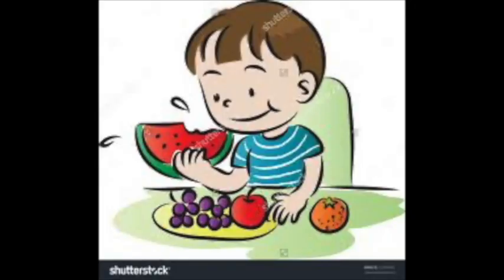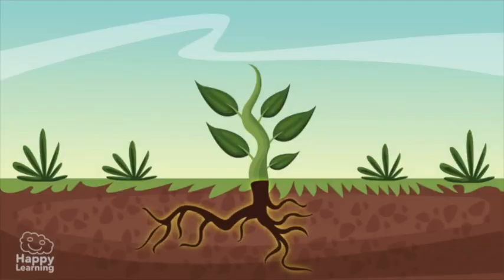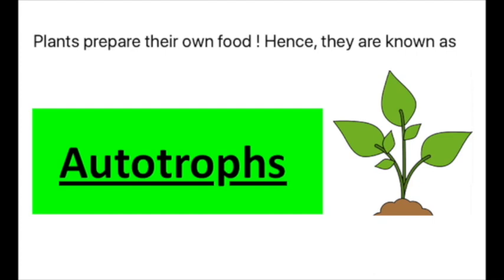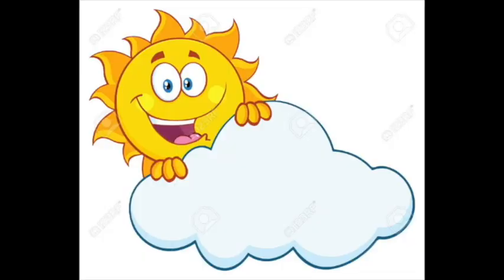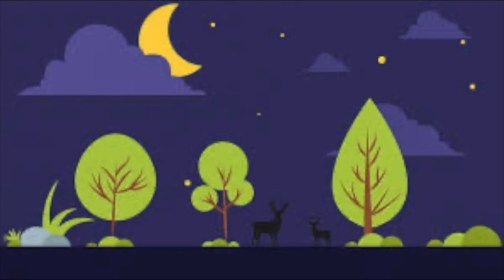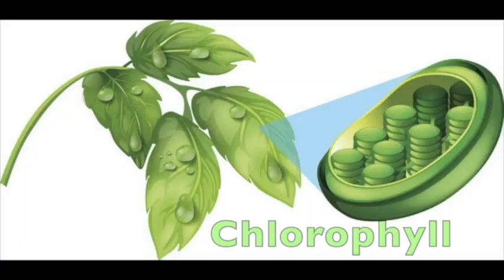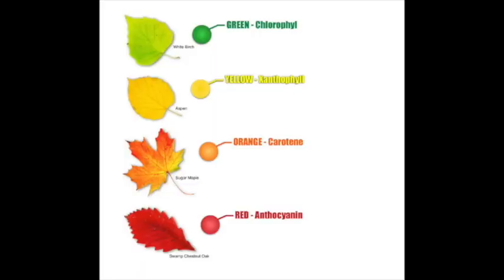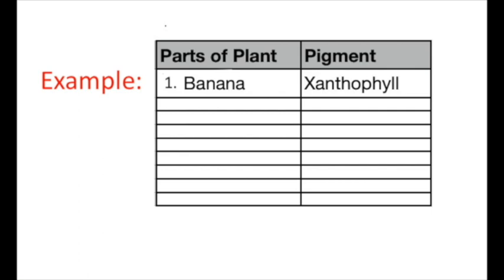Std. 5, Basic Science, Unit 1 - Know The Plant World Closely, Part 2 Kerala State Syllabus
Topics discussed both in Malayalam and English: Photosynthesis, Respiration and Pigments in Plants.